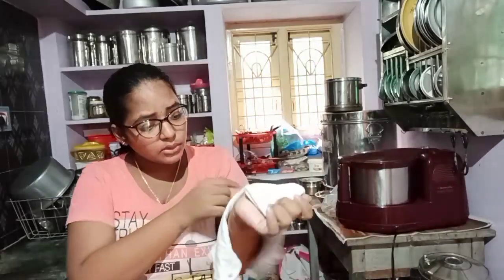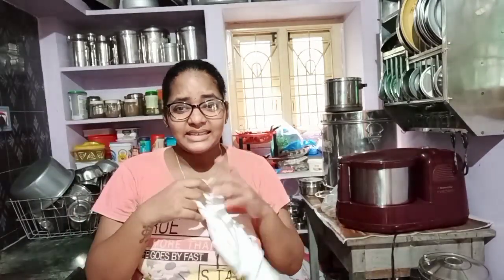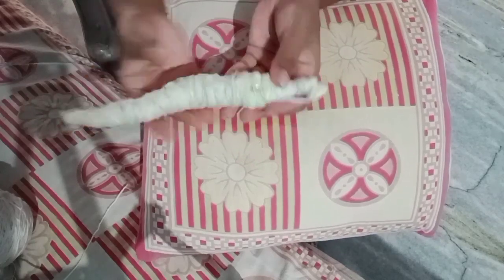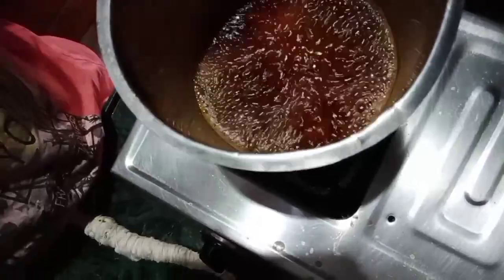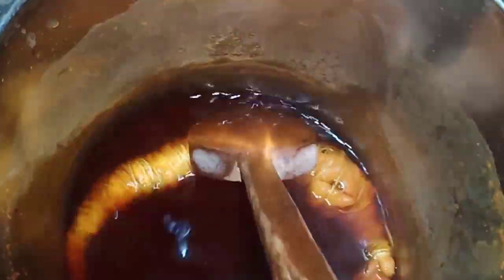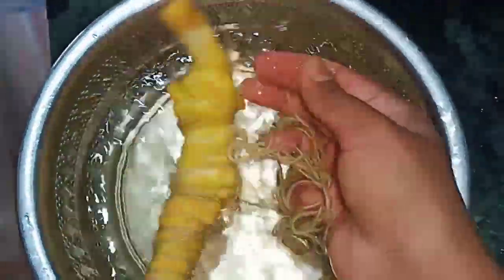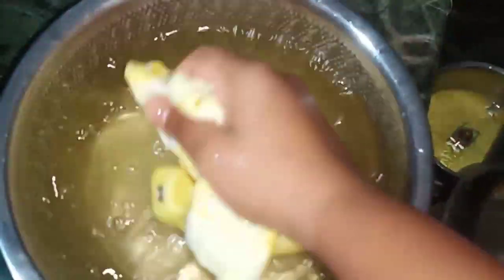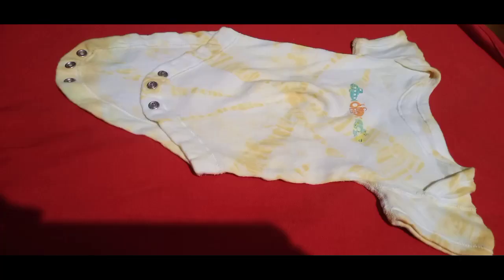ఇంట్లో నే మీ వైట్ టి షర్టు ని ఇలా కలర్ ఫుల్ గా మార్చుకోవడం ఎలా?/Natural Tie&dye at home in telugu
Hi friends 🙋.
Please hit the 👍 button
Give your suggestions in the comment box below📩
Here is my instagram link